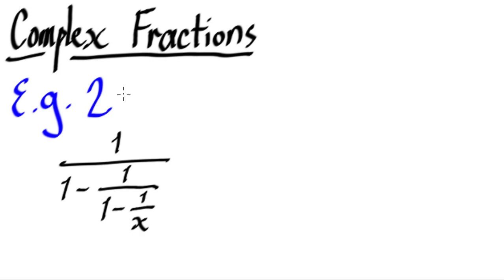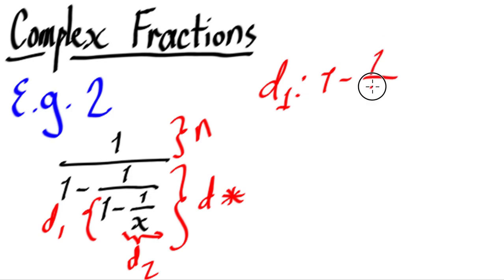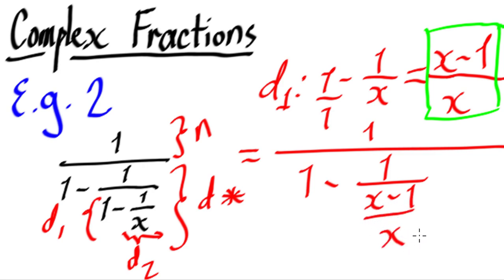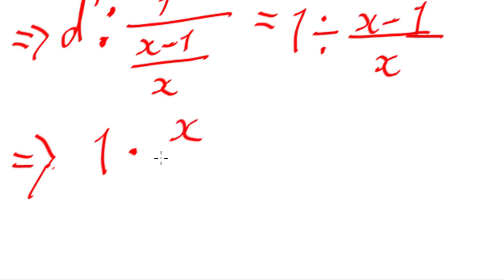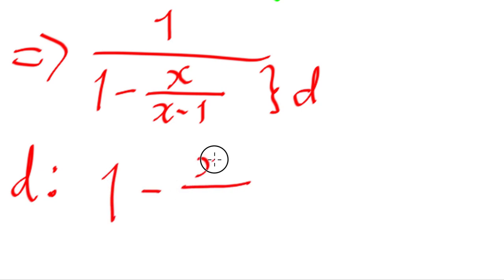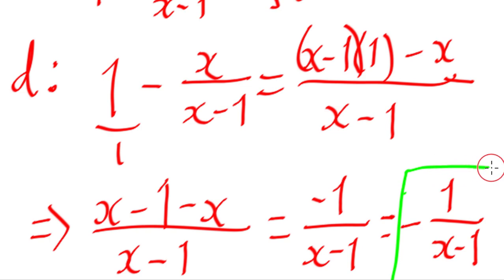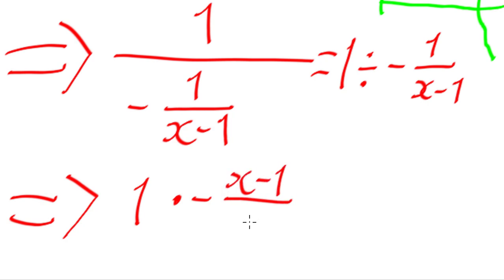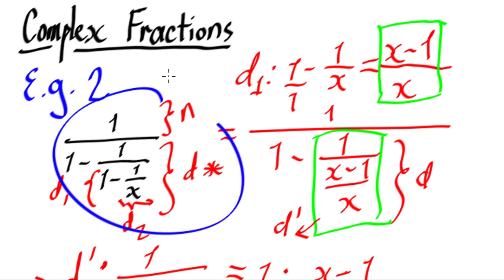Algebraic Fractions - Complex Fractions - Part 2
This video further gives example on how to Simplify Complex Fractions. This is the 2nd video for the topic: Complex Fractions.